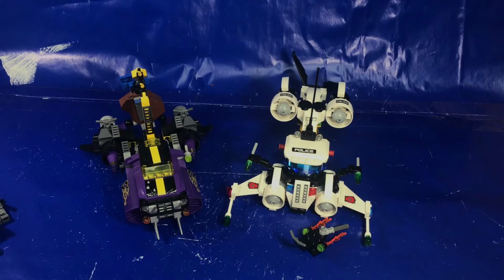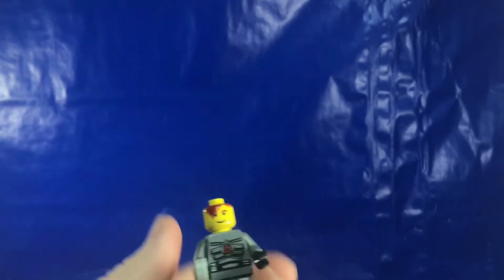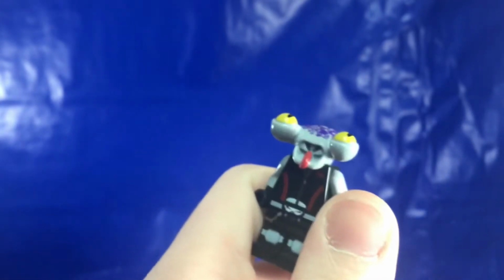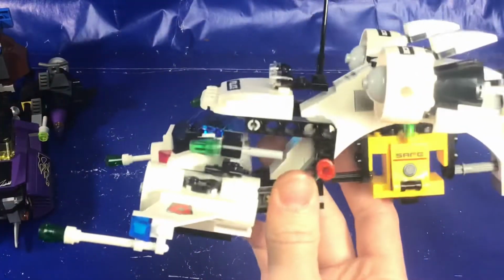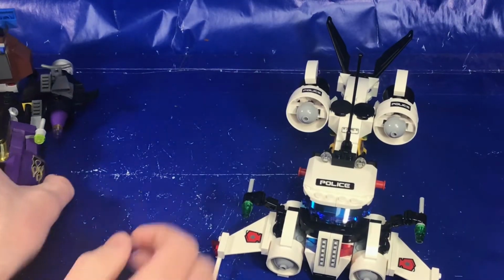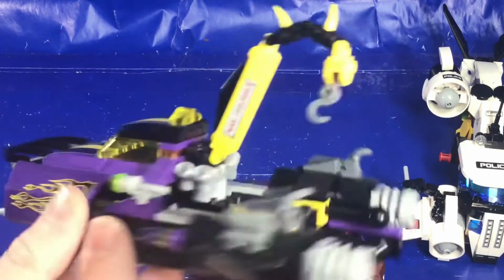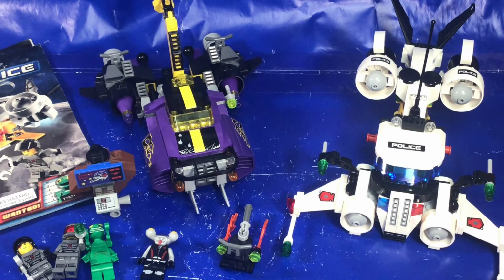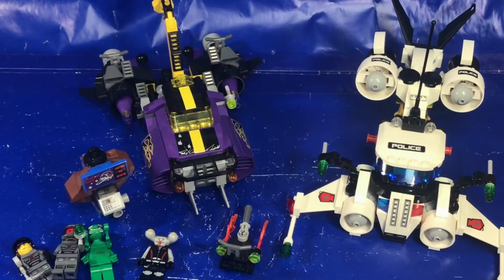2 Retro LEGO Space Police Set Reviews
Any music in this video is not mine.